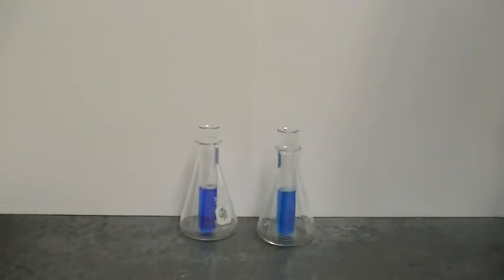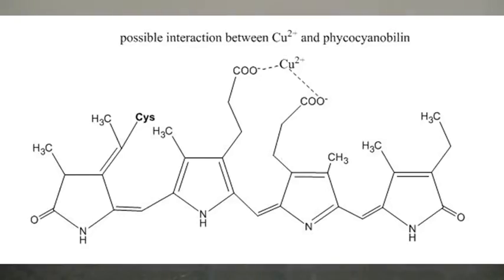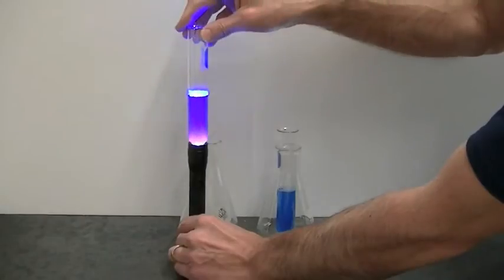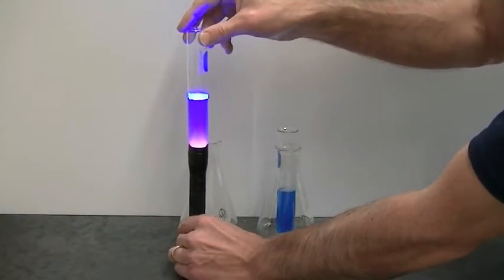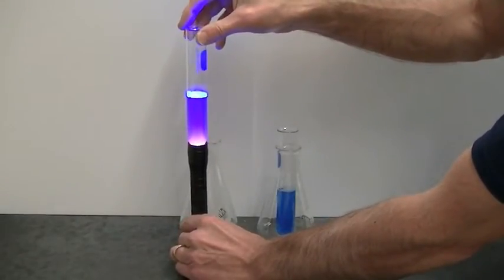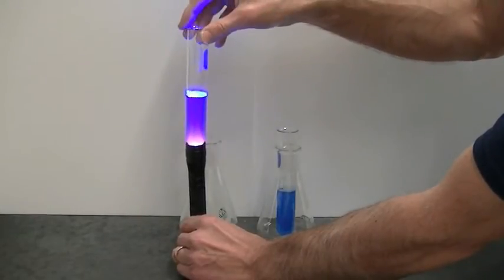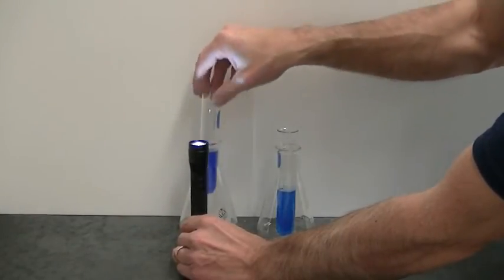Fluorescence Experiments with Phycocyanin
The phycocyanin found in the "Sky Blue" dye in McCormick's "Color Nature" food color is used in fluorescence experiments